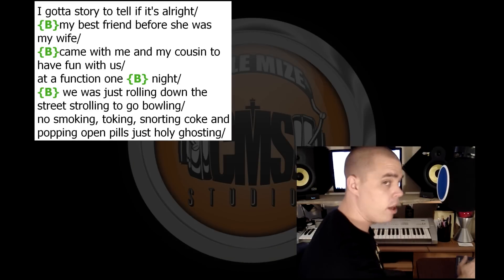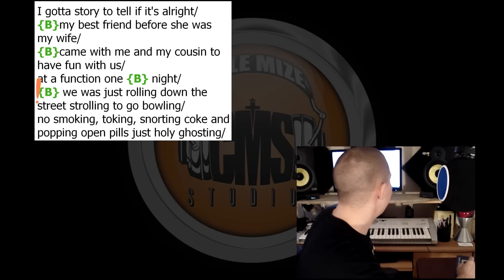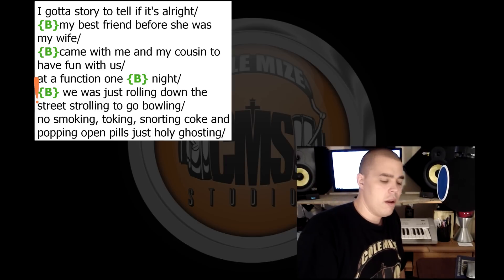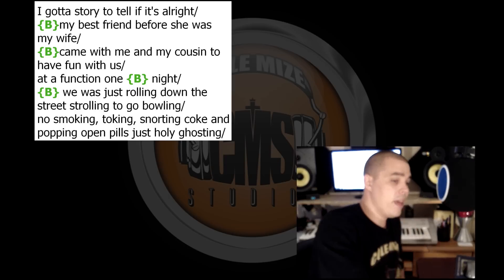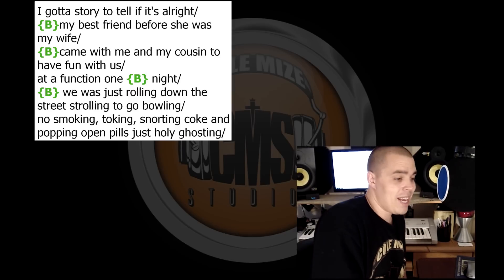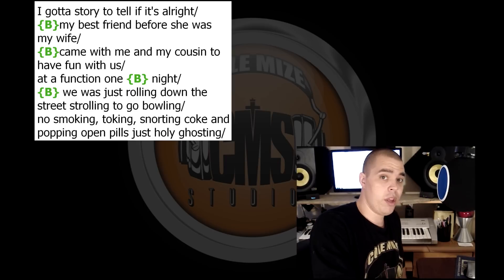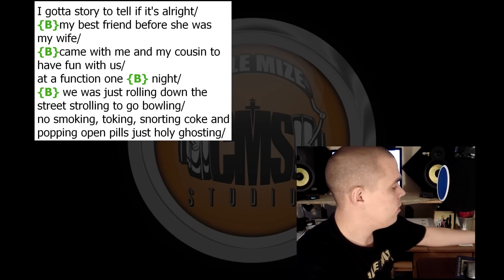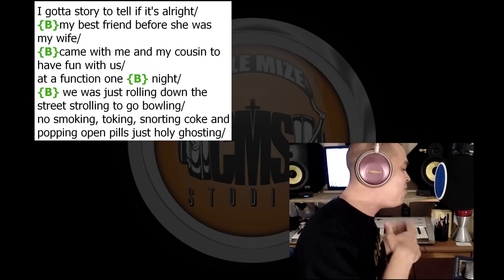How To Rap - Breathing Techniques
How To Rap - Breathing Techniques - Get a FREE copy of my eBook "The #1 Fundamental To Rapping"

Cole Mize shares straight to the point tips and techniques on how you can be a better rapper now.

The beat used in this video is called "Change Your Life" by Platinum Seller Beats and is available

0:23 Why breathing techniques?
0:38 Your lungs are like a gas tank
1:04 everyone's lungs have a threshold
1:20 how to prevent from running out of breath
1:50 breathing techniques is also a part of writing
2:35 Breathing techniques explained
3:35 Breathing techniques demonstrated